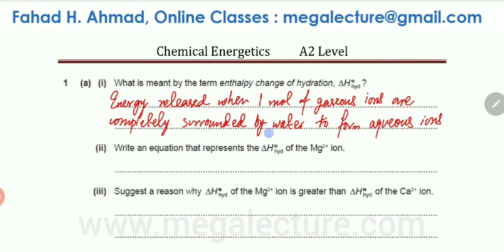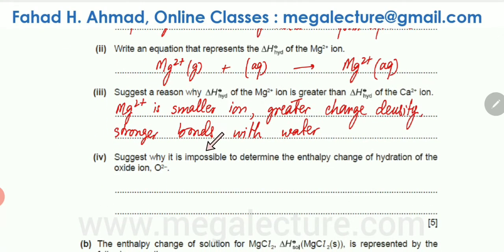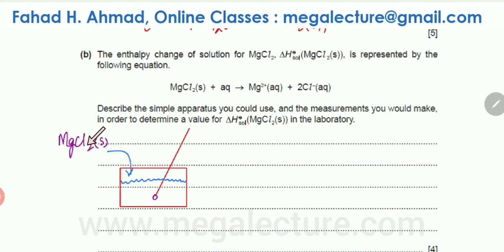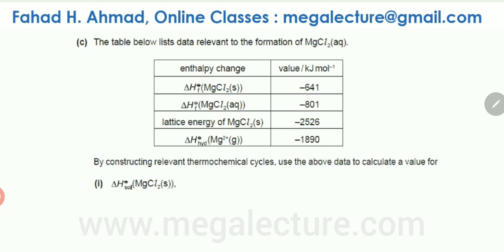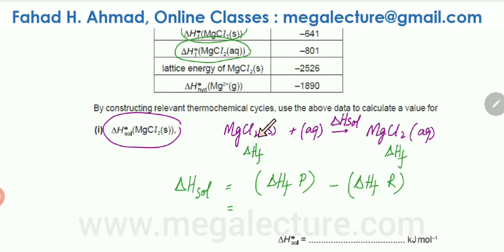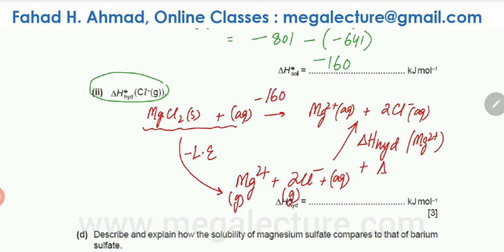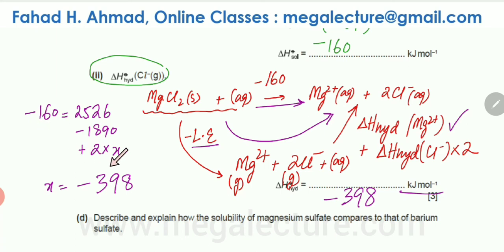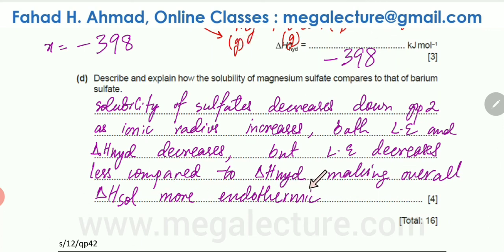1 - 9701_s12_qp_42 : Solubility of Sulfates, Hydration, Solution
(a) (i) What is meant by the term enthalpy change of hydration, ?
(ii) Write an equation that represents the of the Mg2+ ion.
(iii) Suggest a reason why of the Mg2+ ion is greater than of the Ca2+ ion.
(iv) Suggest why it is impossible to determine the enthalpy change of hydration of the
oxide ion, O2–.
(b) The enthalpy change of solution for MgCl 2, (MgCl 2(s)), is represented by the
following equation.
                                  MgCl 2(s) + aq → Mg2+(aq) + 2Cl –(aq)
Describe the simple apparatus you could use, and the measurements you would make,
in order to determine a value for (MgCl 2(s)) in the laboratory.
(c) The table below lists data relevant to the formation of MgCl 2(aq).
By constructing relevant thermochemical cycles, use the above data to calculate a value for
(d) Describe and explain how the solubility of magnesium sulfate compares to that of barium
sulfate.